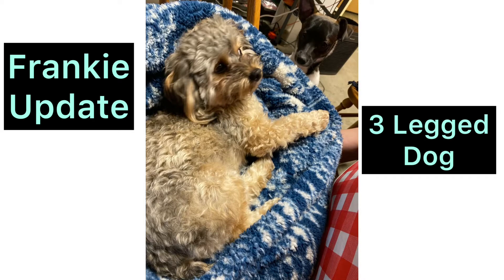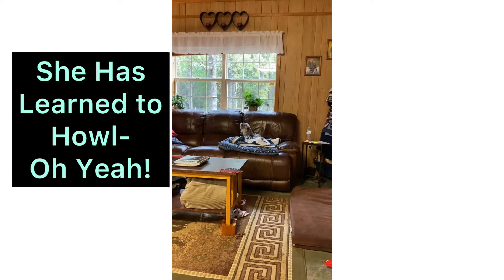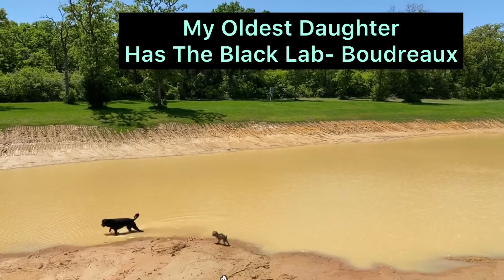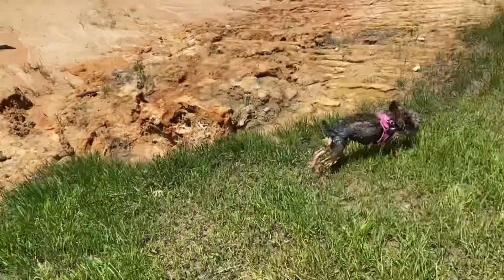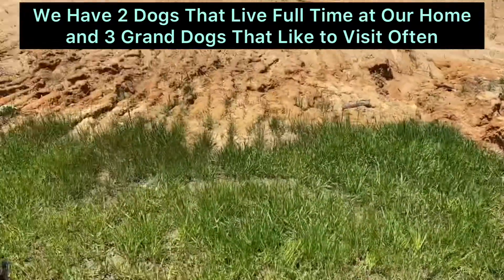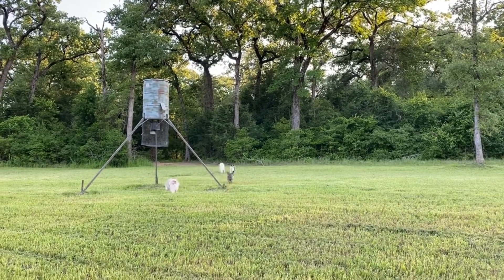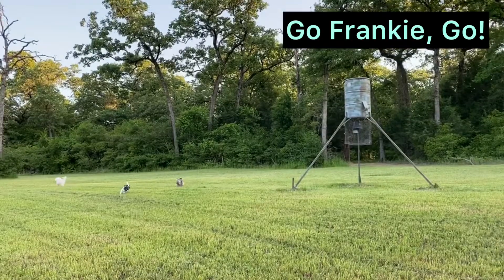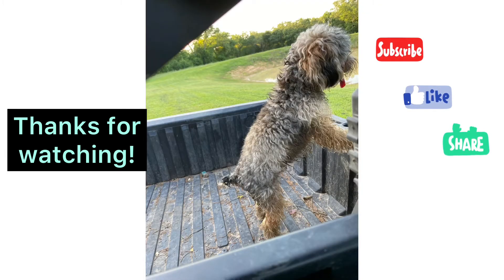Frankie, the 3 legged do, 1 year update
My daughter’s dog had a bad accident when she was just a puppy that caused her to lose a leg. Here is an update on how she is getting along as a tripod dog- 3 legged. It is amazing how fast she can run. She is such a sweetheart.